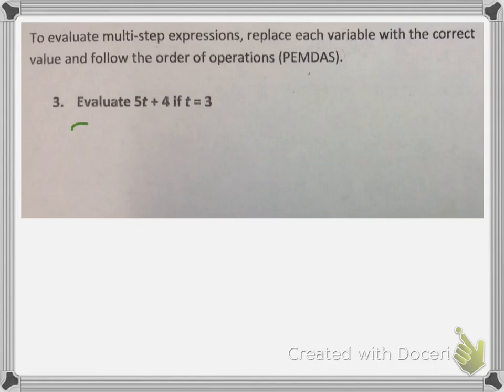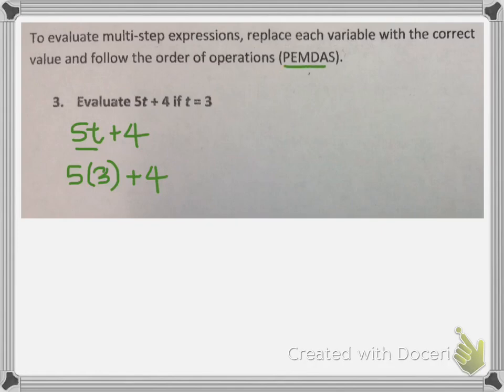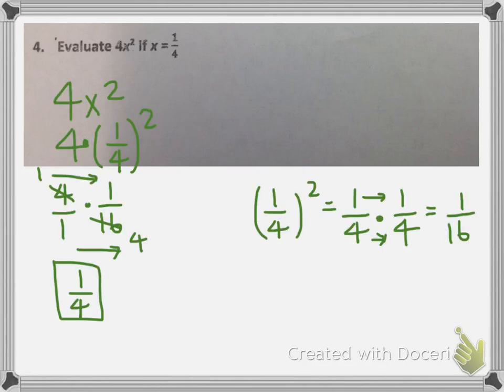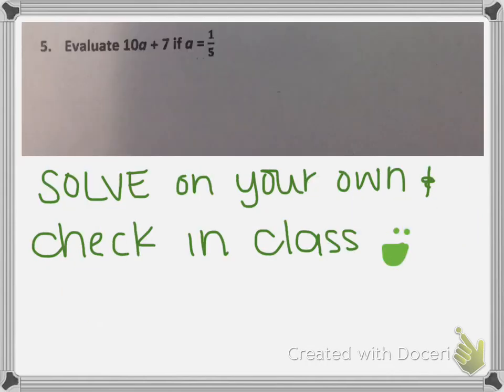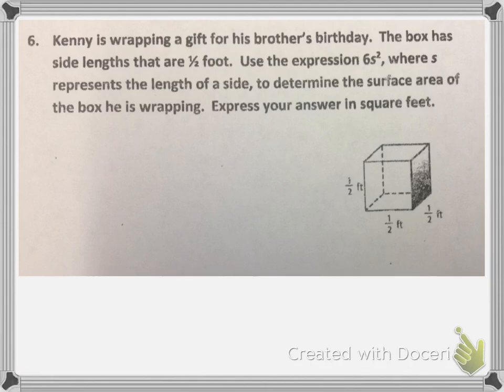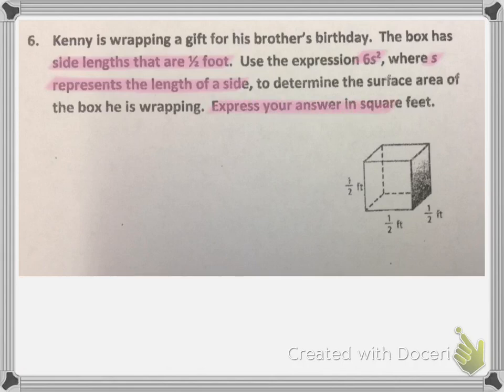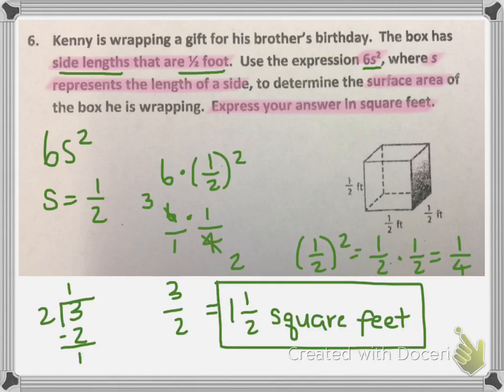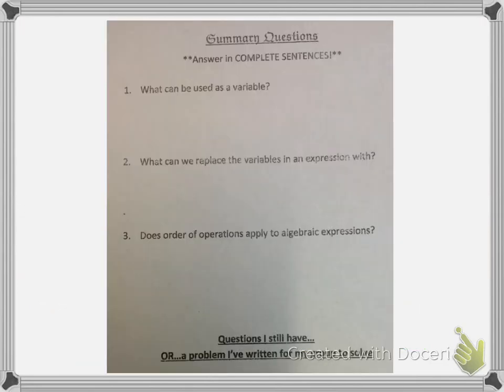Algebraic Expressions Part 2